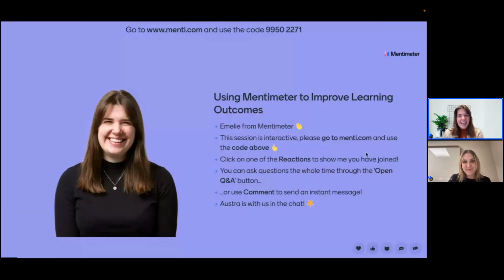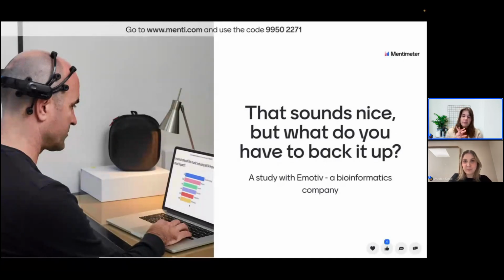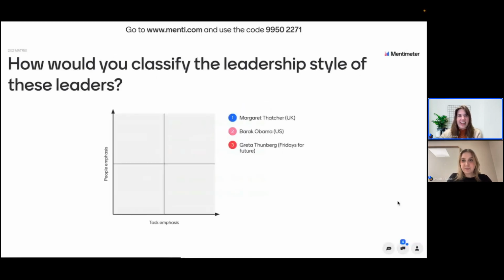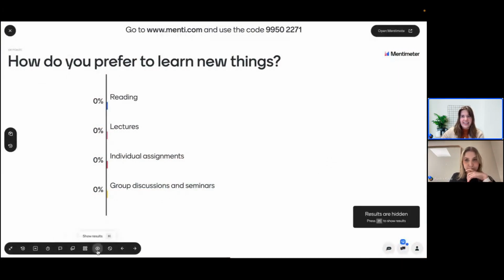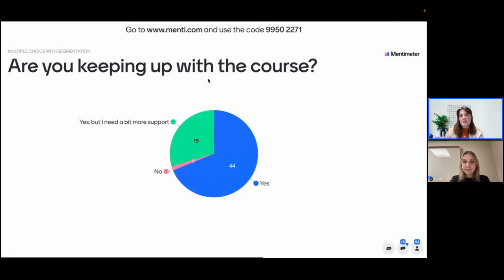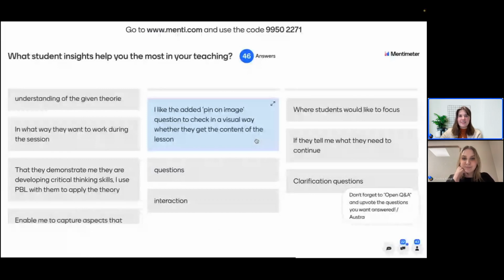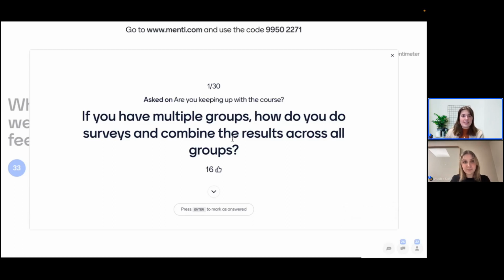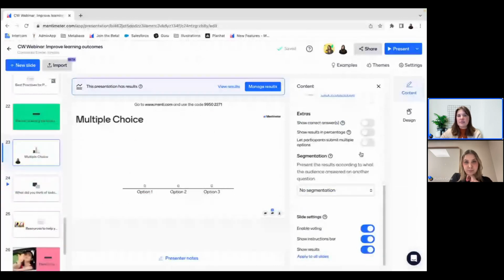Using Mentimeter to Improve Learning Outcomes - Recorded webinar March 2023